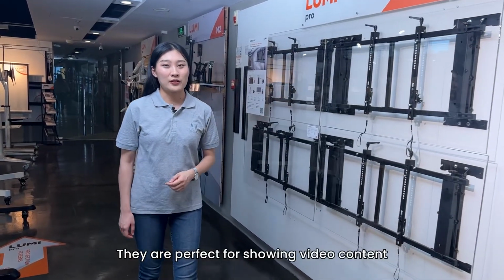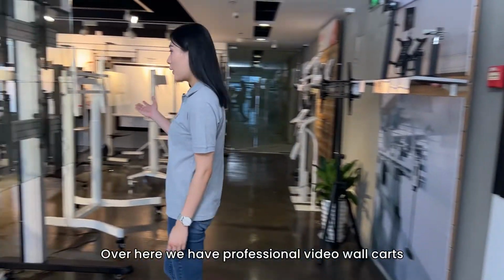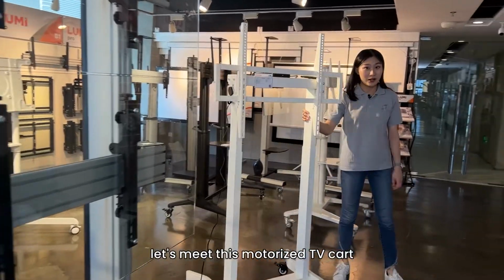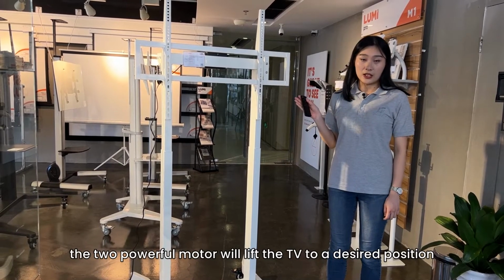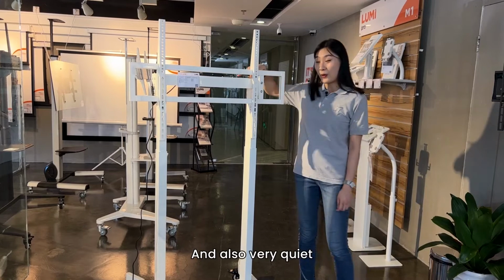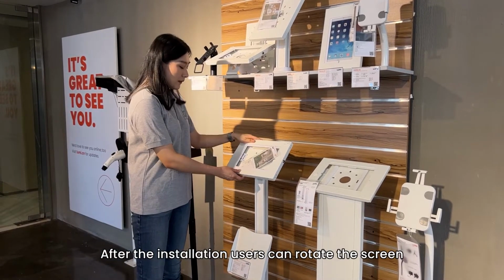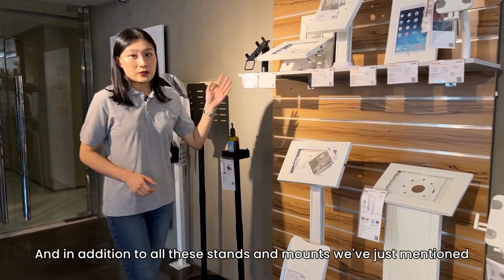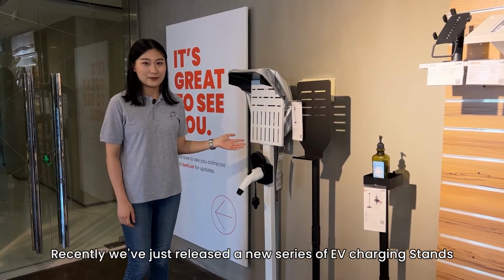Showroom Tour - LUMI pro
When There is a Screen
There is a Solution
Gone are the days when people build billboards in bus stops, train stations, airports and other public space. When everything is digitalized, there is a huge demand on displays for advertising, signage and workplace applications. Even the menus are replaced by smart billboards. That’s why we developed series of pro-grade TV/AV mounting solution products to be the strong support of your business.
Located in the port city of Ningbo, LUMI provides mounting solution products for the office, home, and pro audio & visual market. LUMI is one of the few manufacturers of brackets and mounting solutions that do not sell against or compete with our customers. Our focus is on providing the OEM/ODM market with the most innovative mounting solutions with the best quality at the lowest prices. You have our loyalty and our attention alone. LUMI provides every customer with exceptional, world-class tech support and customer service.